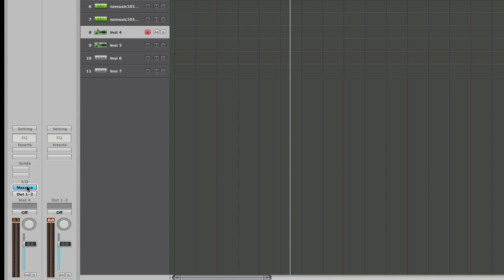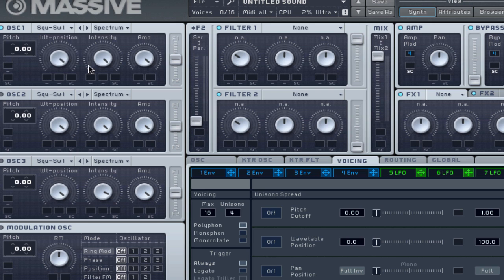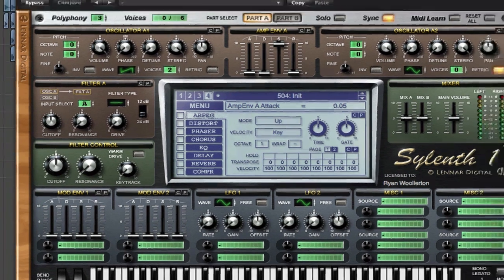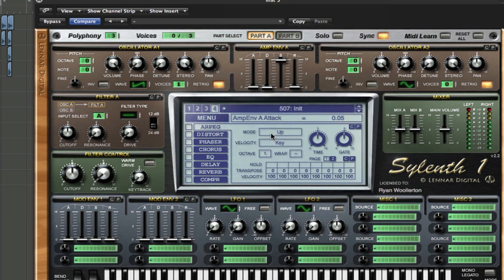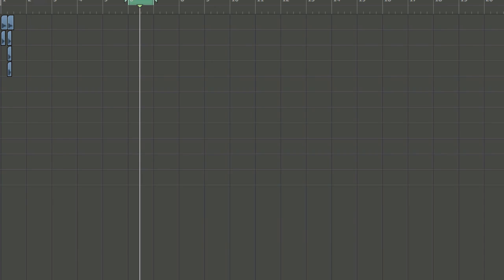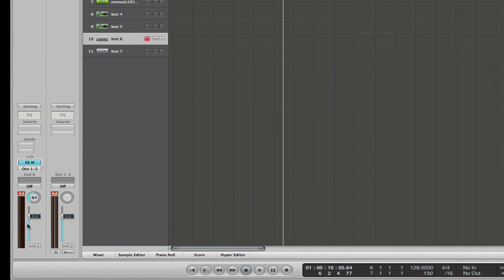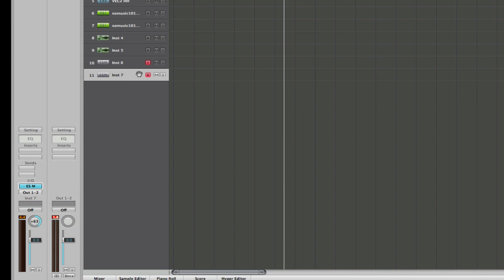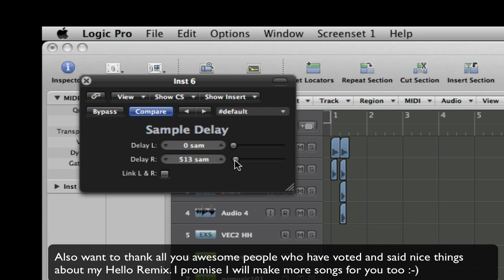How To Make Sounds/Synths Wider In Music Production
People have requested that i make a video showing them how I make my sounds wide. This tutorial will show you how to make the synths wider.